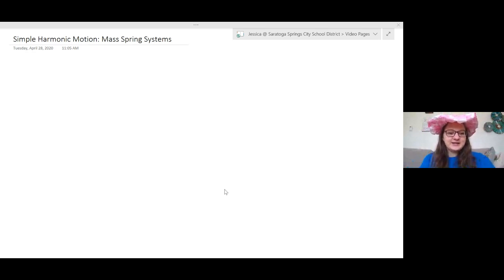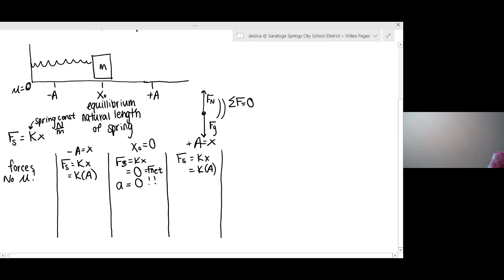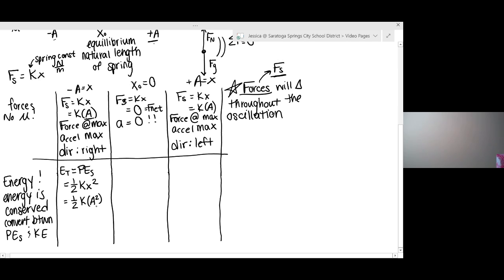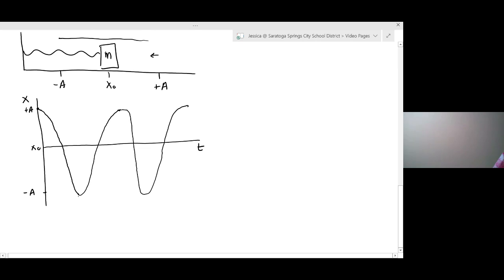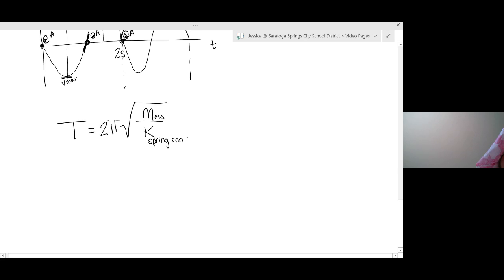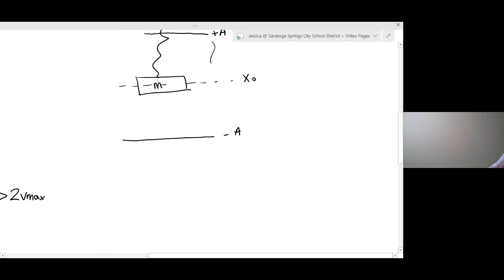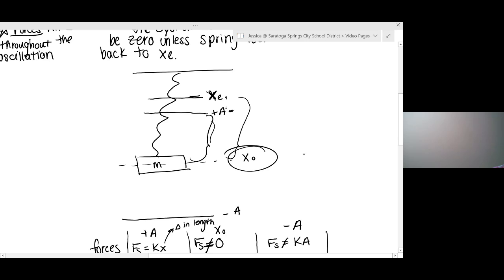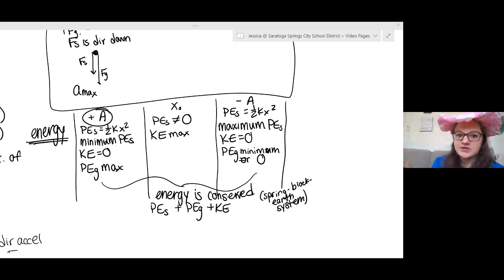Simple Harmonic Motion Masses on Springs Lecture